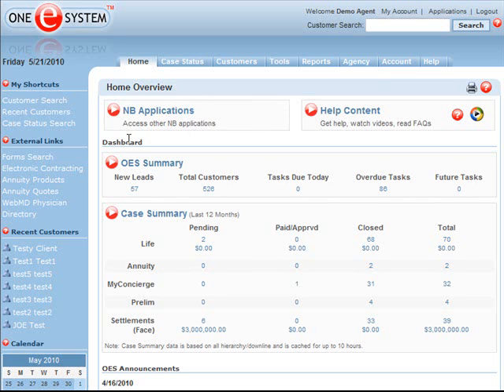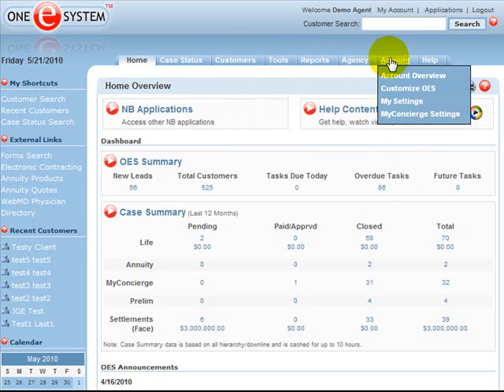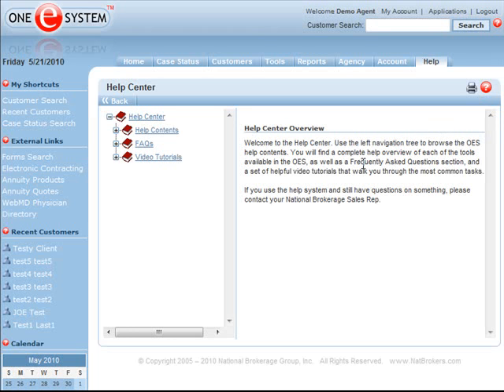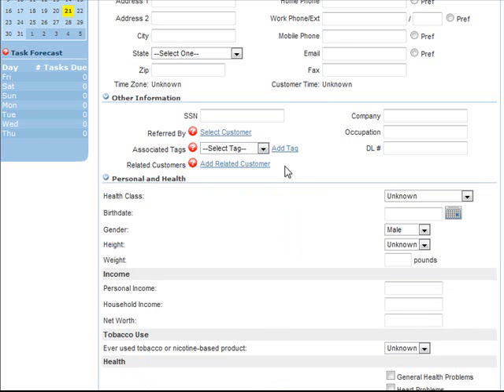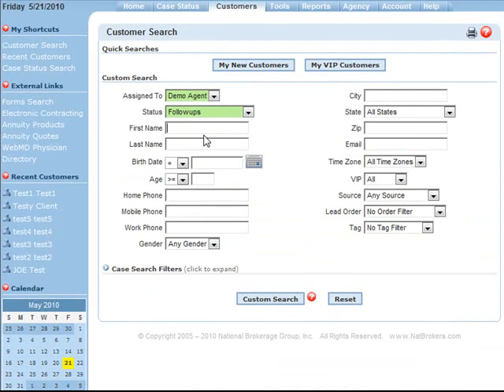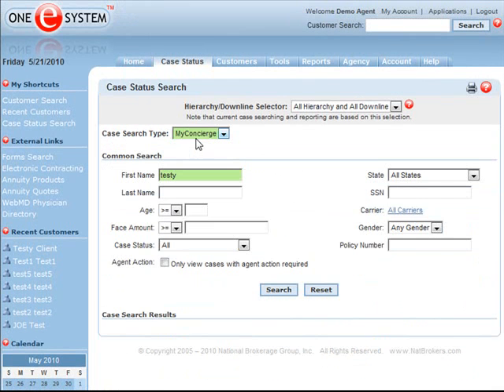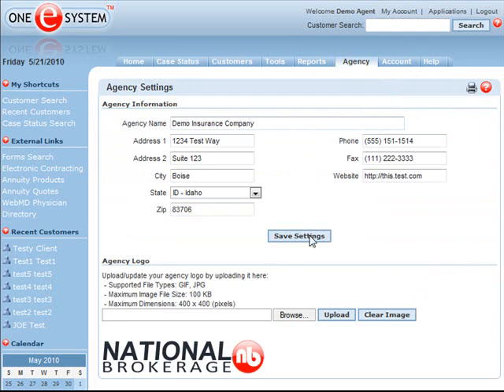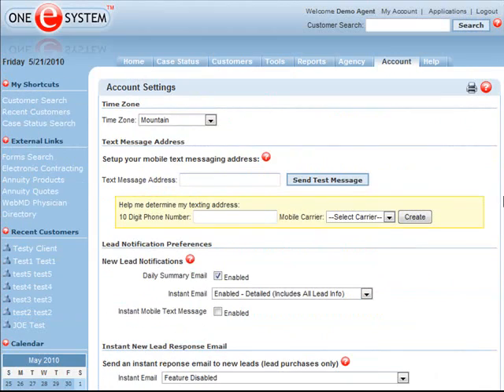OES Overview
Learn the basics of navigating through the One "E" System, provided for free by National Brokerage.